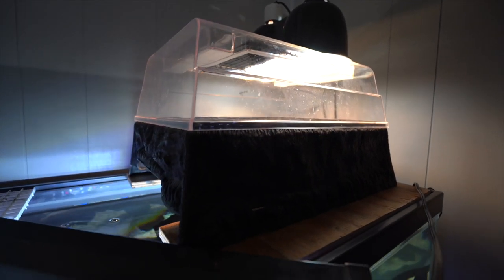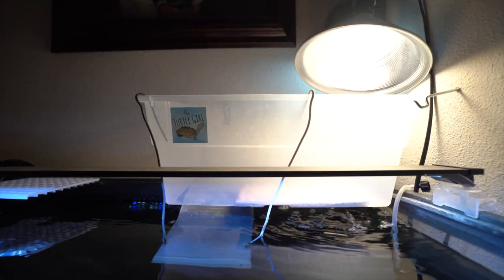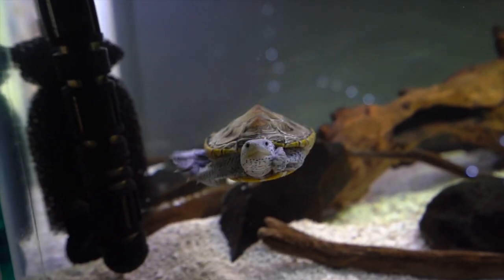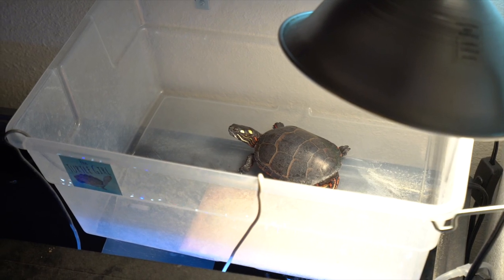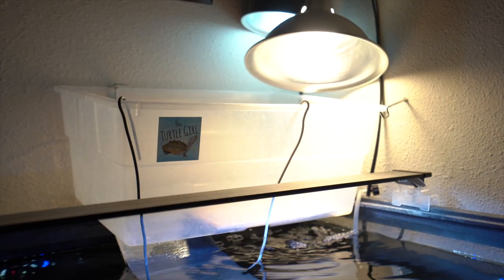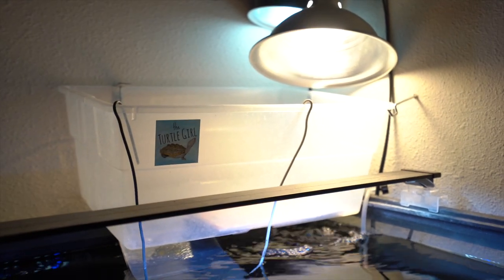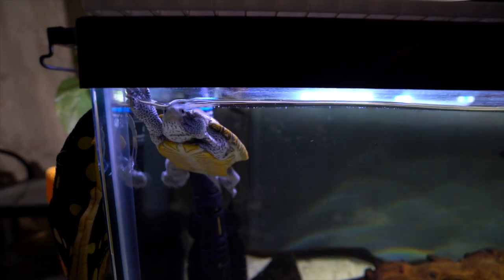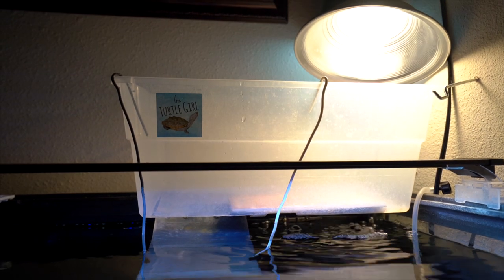The BEST type of Turtle Basking Area?!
Today I'm talking about the best type of turtle basking area. In my opinion, the above tank basking area has more benefits than other floating basking platforms for turtles. Sometimes called a turtle topper, it allows for more space to swim and bask, and also it offers a lot in the way of customization.

Penn Plax Above Tank Basking Area
[commissions may be earned from the link above. thank you for supporting the channel!]

Officially Tielo, Isabelle Bento, Christopher James McDermott, Darrel Flint, Orlando Vargas, ishaan arya, Pat S, robert taft, Viktor El Duderino, Persi Rosa, and 3 others ❤️